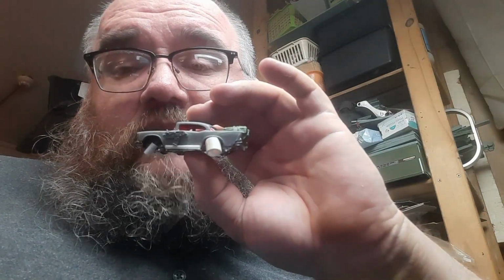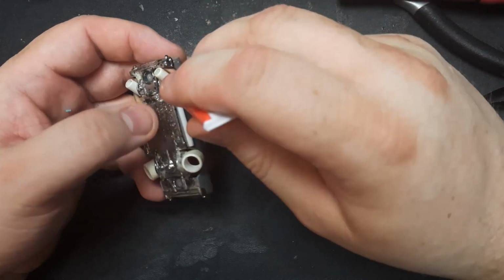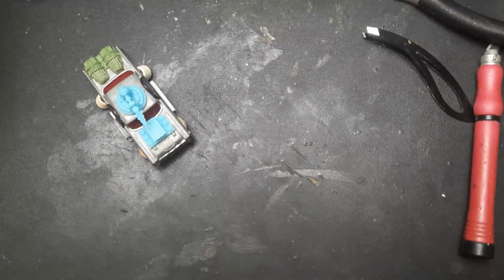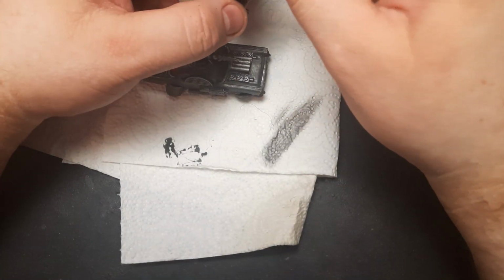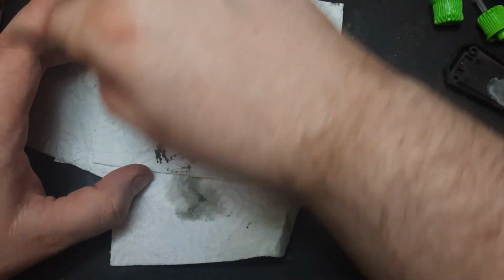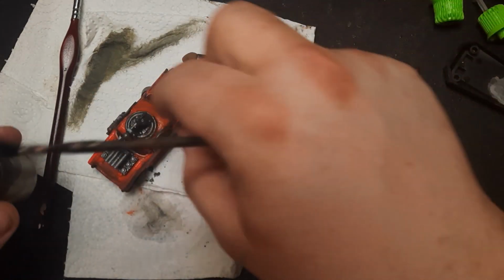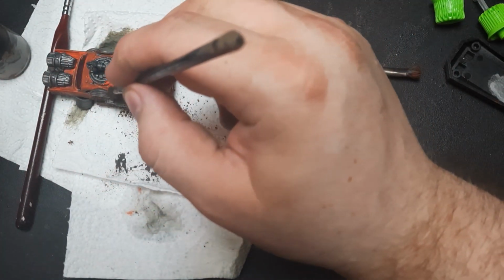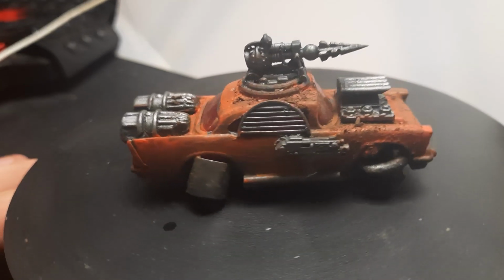Gaslands daily episode 113 Old project resque 2